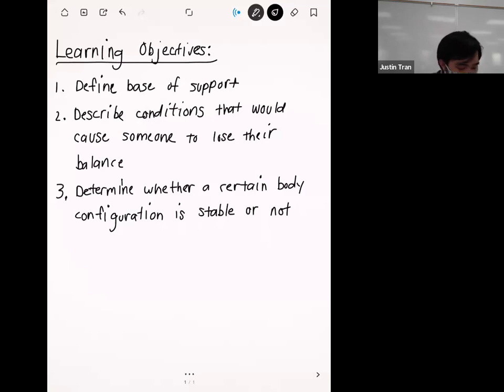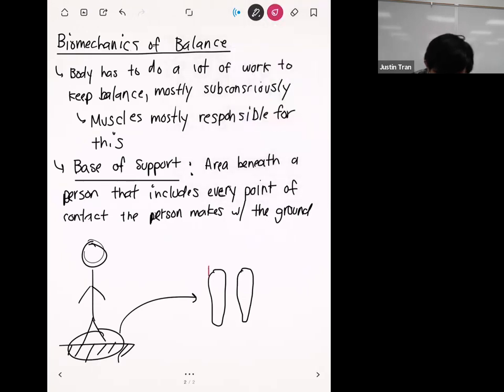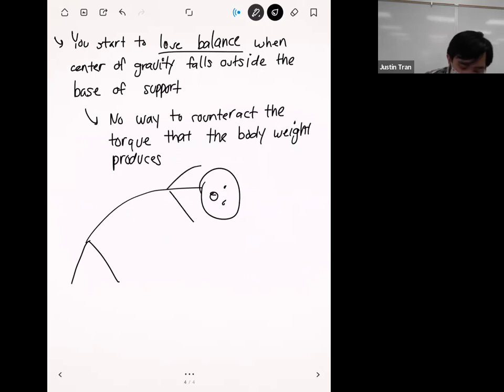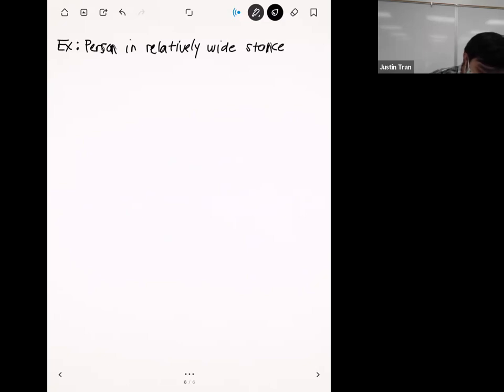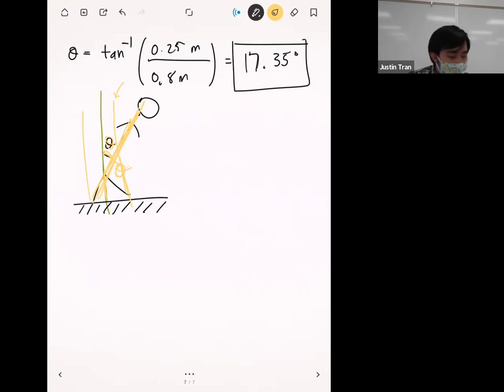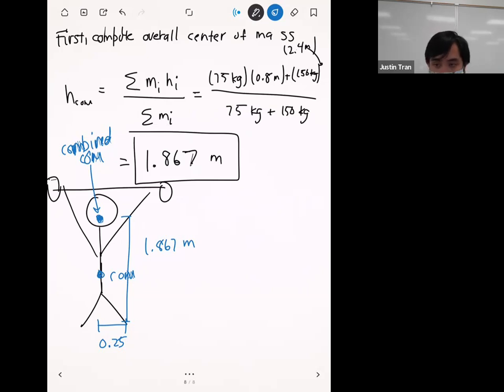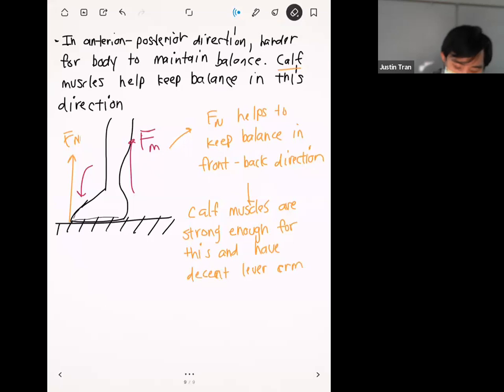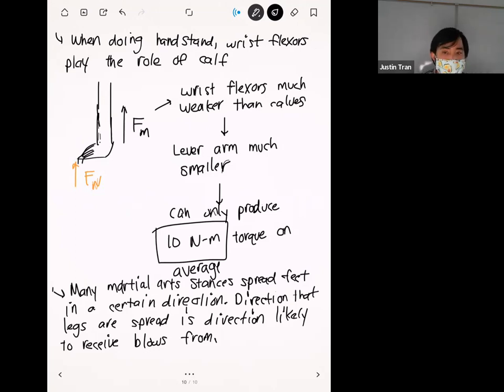EGME 441 FALL 2021 Week 15 Lecture 1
Week 15 - Lecture 1: Biomechanics of Balance pt. 1